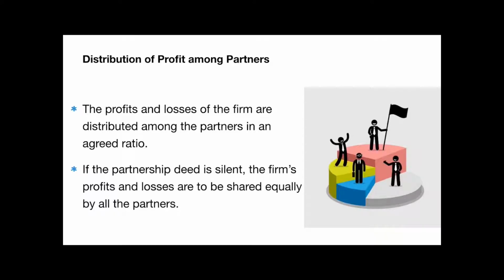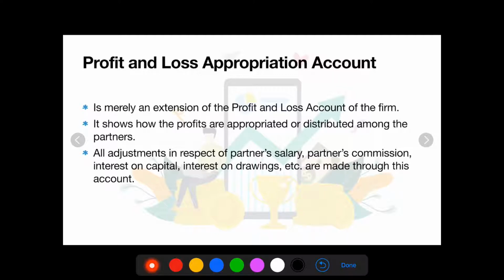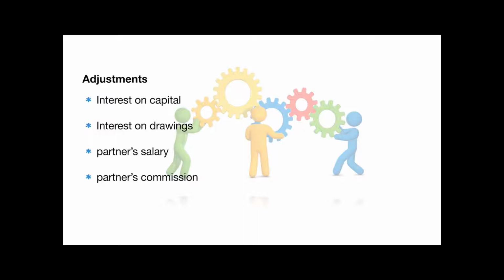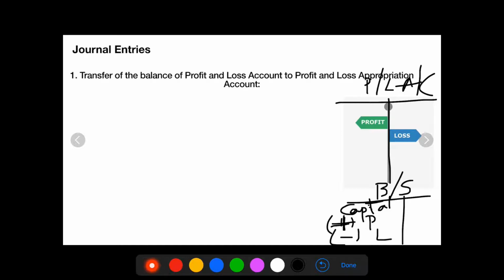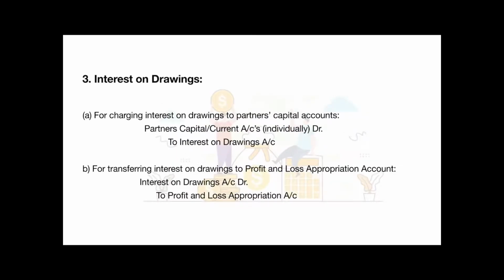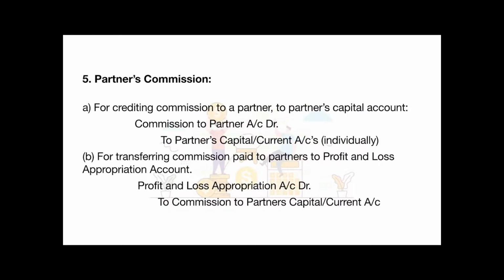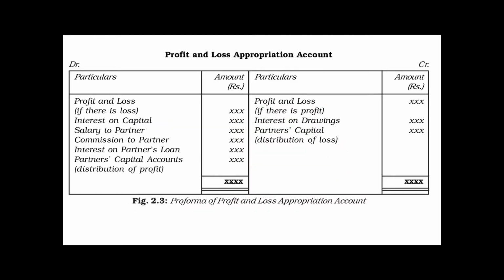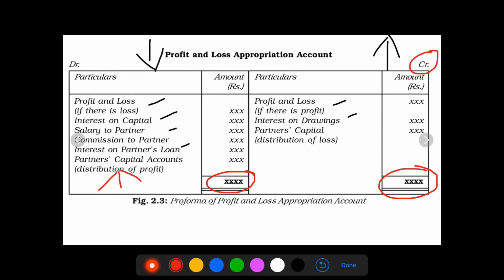Accounting for partnership: basic concepts